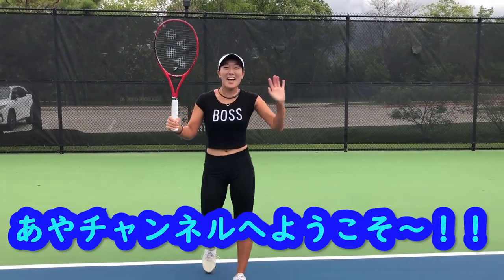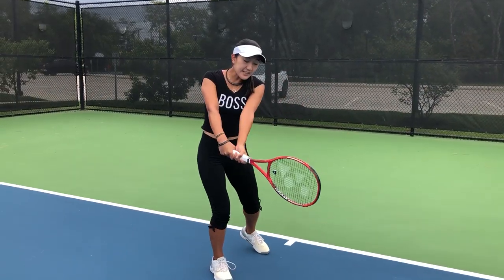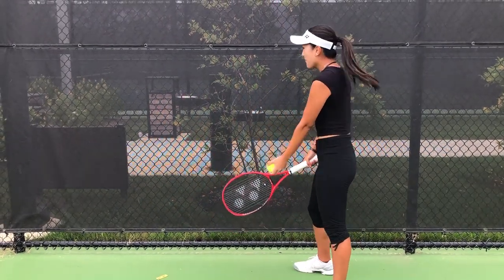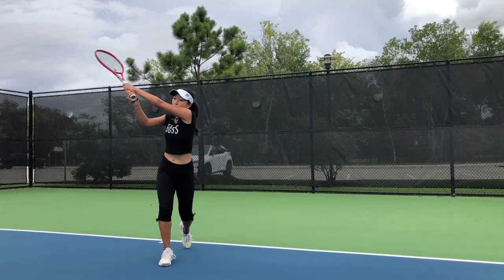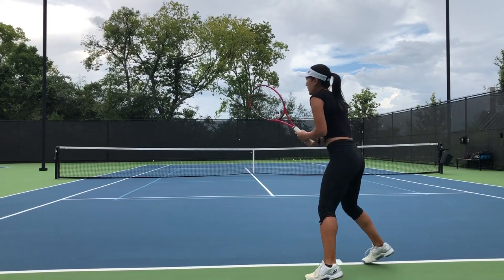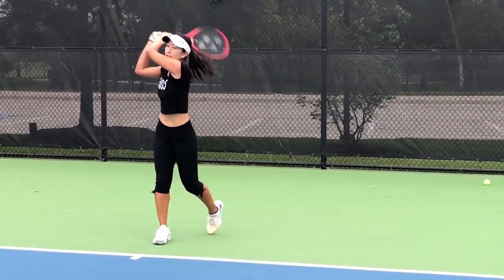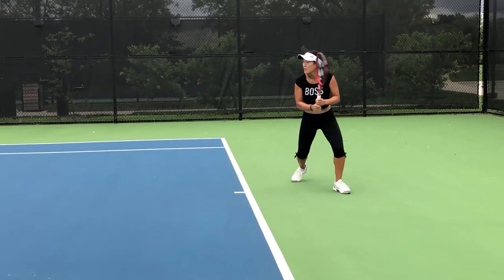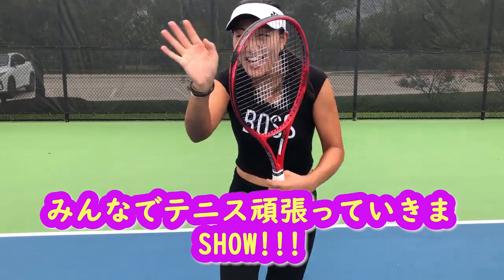(TENNIS) Backhand Beginner Part 3: Easy Way To Hit Topspin On Your Backhand バックハンド PART 3 英語 奥野彩加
Hi Everyone~!!
In today's video, I will be explaining the best and easiest way to hit topspin on your backhand!

I will also introduce an exercise that will help you to easily practice adding your topspin on the ball.

With this video, you can learn to hit topspin but maintain the power and control along with the spin. The quality of the stroke will always be A+!!

If you haven't seen Part 1 or 2, check these out!!

FOREHAND VIDEOS:
HOW TO HIT A FOREHAND: SEMI-WESTERN GRIP (SWING AND GRIP) Beginner PART 1 フォアハンドの打ち方：PART 1

Tennis Forehand: Contact Point and Timing / Rhythm
Beginner PART 2 フォアハンドの打ち方：PART 2

How To Hit TOPSPIN On Your Forehand: WTA Professional tennis player tips フォアハンドの打ち方：トップスピン PART 3

How to Hit a Perfect Forehand PART 4